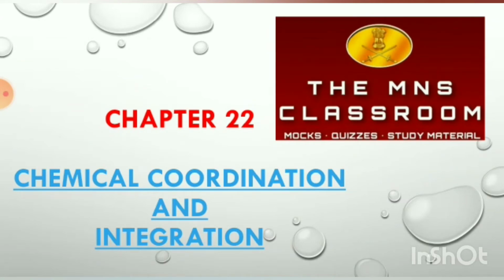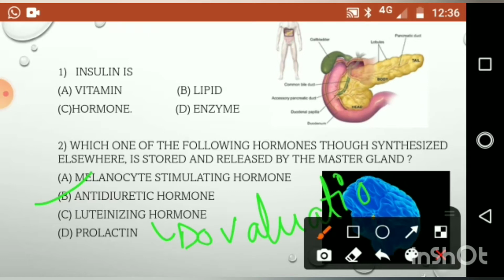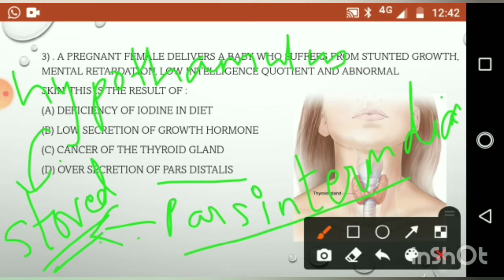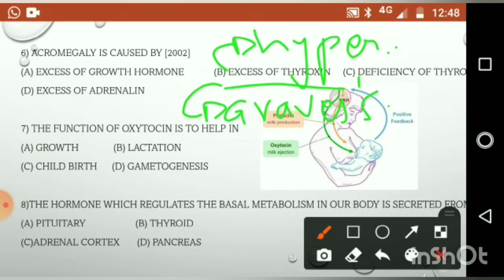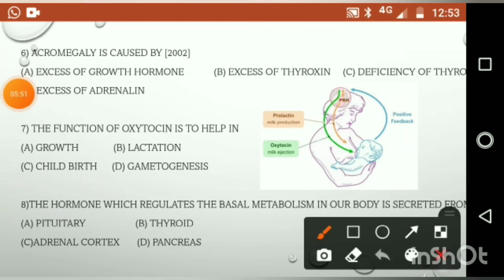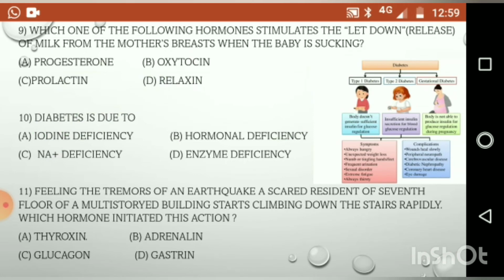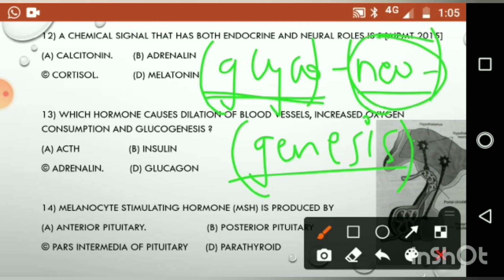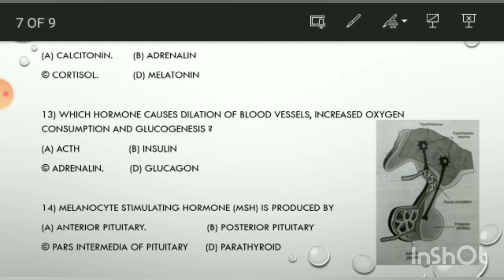Learn BIOLOGY in a Simple way